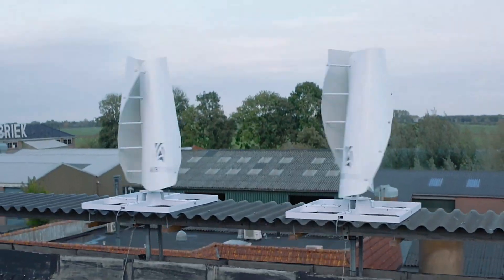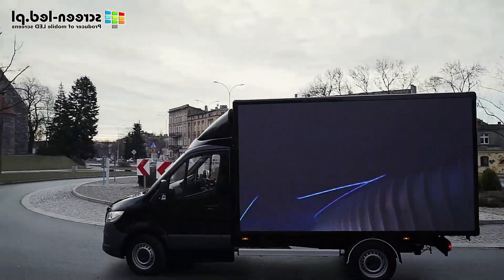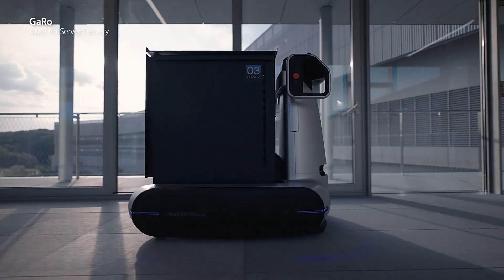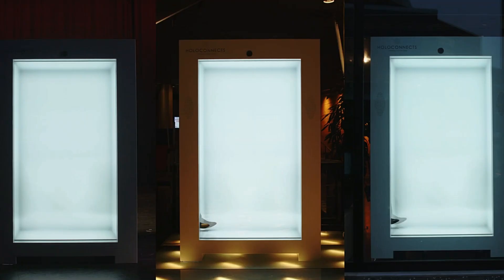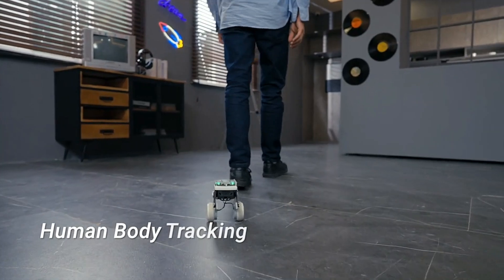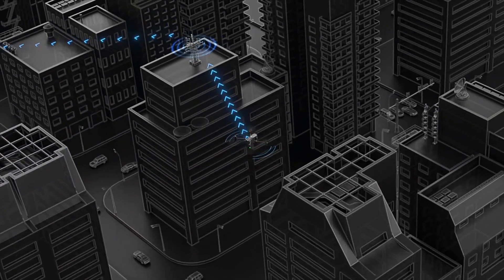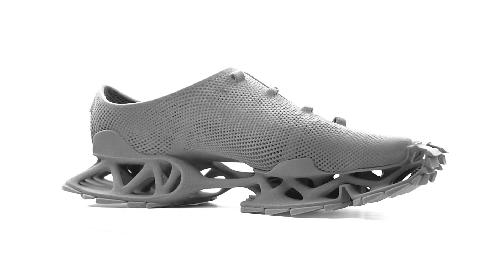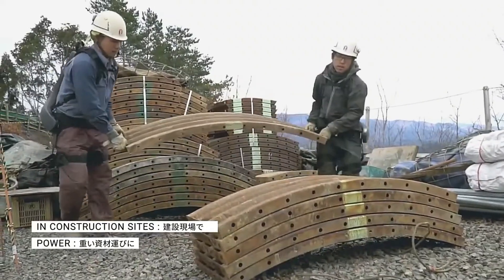Amazing Inventions That Are On Another Level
00:00 - INTRO

00:28 - Airturb System

01:30 - BoxLED

02:40 - Crisalion EVTOL

03:49 - GaRo

04:46 - iMetaWeaR

05:53 - Seabike

06:35 - HoloConnects Holobox

07:28 - Pneumatic Fenders

08:39 - XGO-Rider

09:39 - Step-In-Shield

10:51 - DJI M30

11:59 - SKYPAK V1

12:58 - Cryptide sneaker

13:59 - LUMEN

15:07 - ATOUN MODEL Y

Our Channel